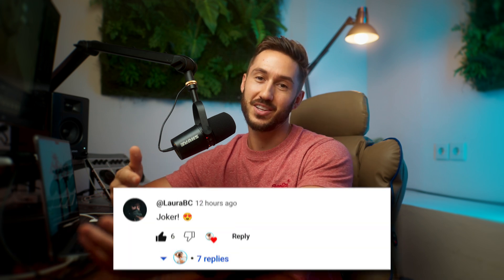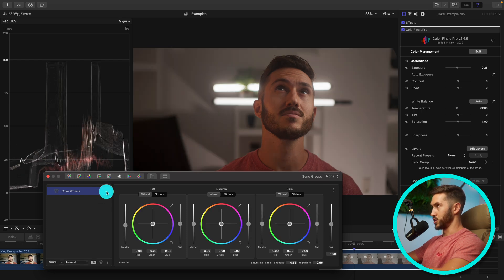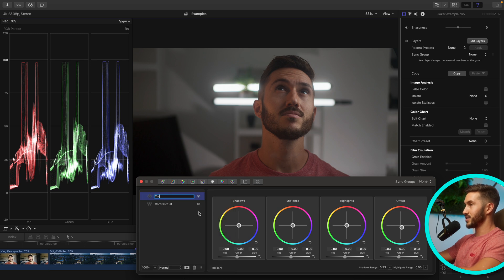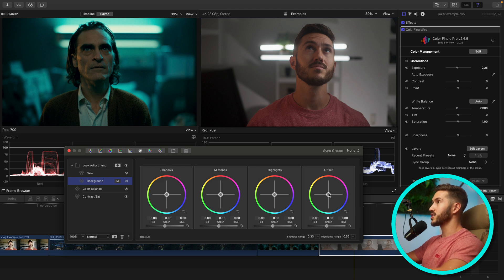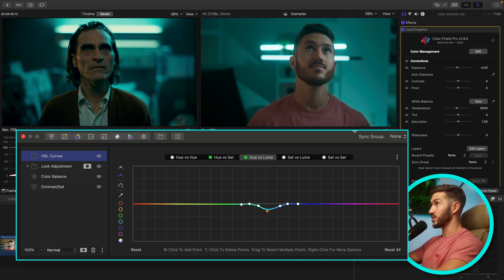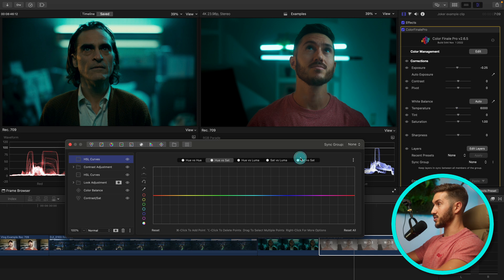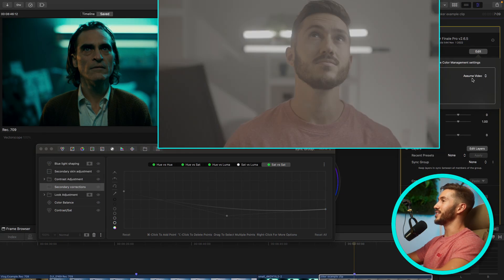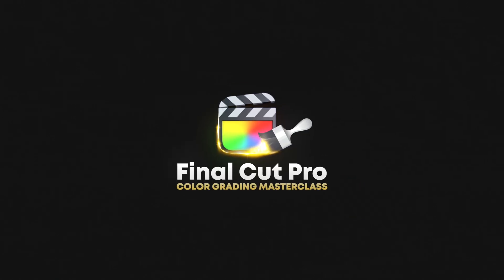JOKER COLOR GRADE in Final Cut Pro | Step-by-Step Workflow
🍎 Apple Approved Course ⬆️

In this Final Cut Pro color grading tutorial, we'll be color correcting/color grading a clip to match a frame from the 2019 film, Joker. This complimentary color look is strong and unapologetic. It's an in your face color grade that packs a punch. We'll be using the Final Cut Pro plugin, Color Finale 2 Pro, to color grade this clip. A lot of the steps can be done using Final Cut Pro's native tools, however the lack of certain features can prevent you from creating a more professional looking color grade, which is why I highly suggest the plugin for anyone interest in color grading in FCP.

LOG clip to follow along
*if using FCP's built in tools, add a S-Log 3 to Rec 709 input LUT. You can find it for free online.

👉🏼  Color Finale 2 Pro | Best color grading plugin for FCP

👉🏼  Dehancer | Film Emulation plugin I used at the end
Save 10% |  DYLANJOHN

👉🏼 The two lights in the back are Nanlite's Pavotubes 30C

CHAPTER MARKERS
00:00 - Creating the ‘Joker’ look
00:22 - Link in the description if you want to download the clip!
00:31 - Transforming the LOG footage
01:37 - What are our known variables?
02:29 - Contrast and saturation correction
03:24 - Color balancing
05:17 - Qualifying selections
06:39 - FCP Struggles
06:55 - Comparison viewer
07:46 - Starting the big push
08:23 - One of my favorite features
08:43 - Making my skin a little grosser
09:18 - Saturation adjustments
10:52 - Secondary contrast adjustment
12:57 - Skin matching
14:25 - Lighting adjustment
16:05 - The Joker Color Grade Steps
16:55 - Cinematic Finishes
17:39 - Sign up for my FCP Color Grading Masterclass!